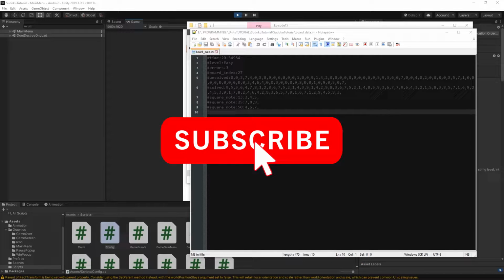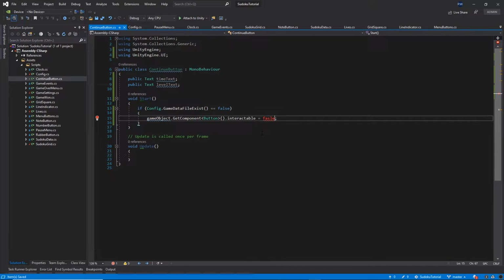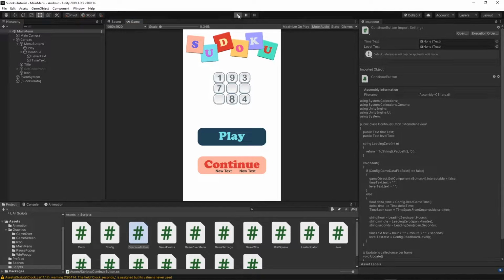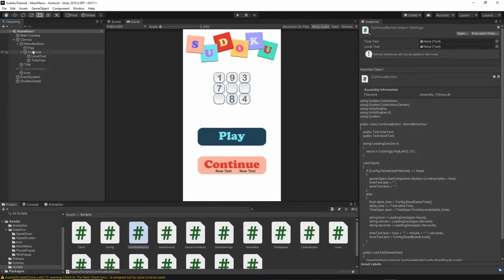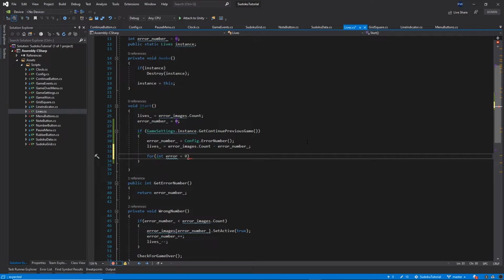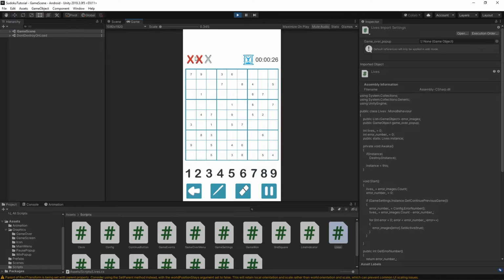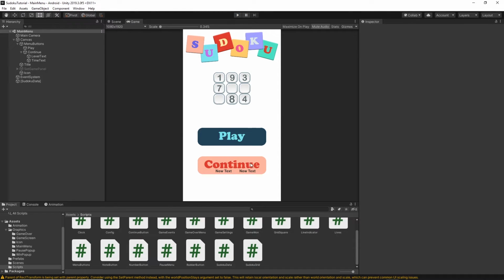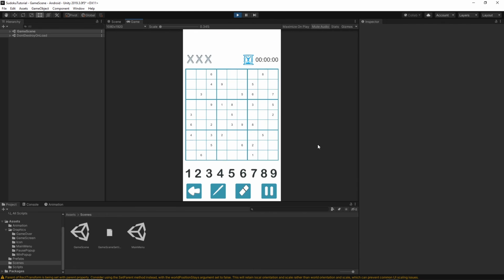Sudoku Unity Tutorial - Episode 16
In this episode we will finish the saving game data implementation. After this episode you will have a complete Sudoku game. Congratulation if you made this far.